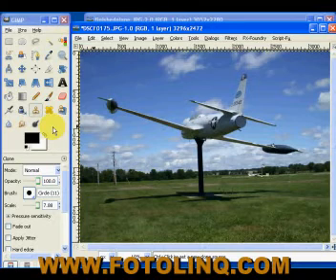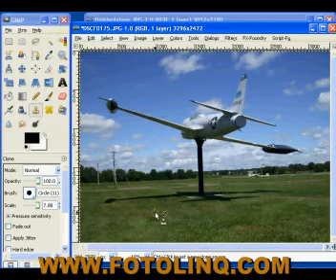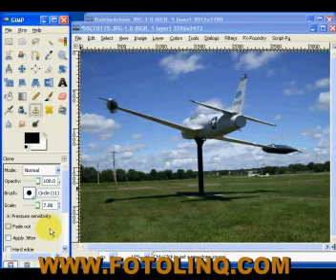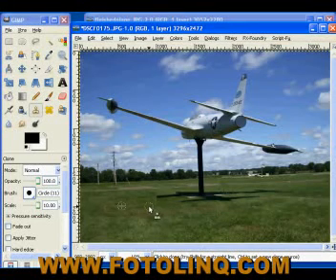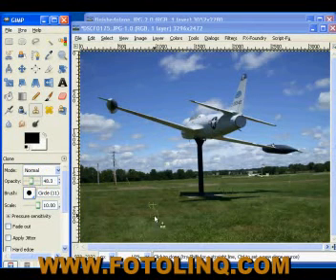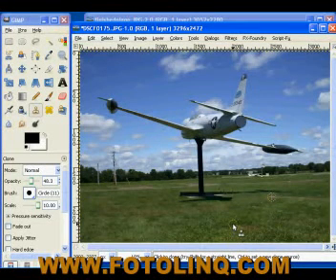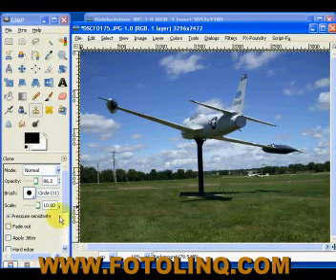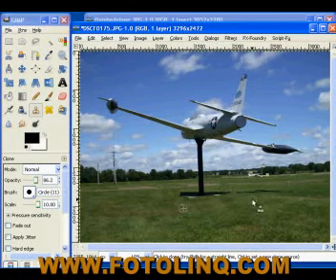GIMP TUTORIAL CLONING PART ONE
Tutorial on GIMP Cloning Part One. for more FREE GIMP and other photography and videography videos!